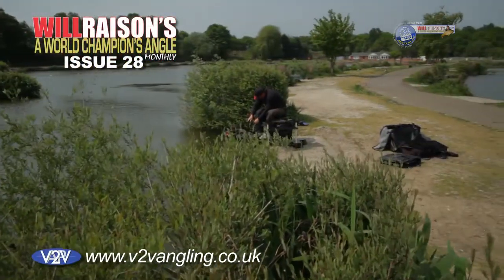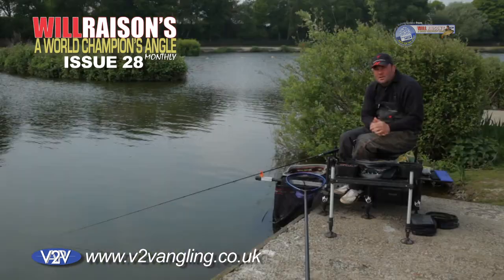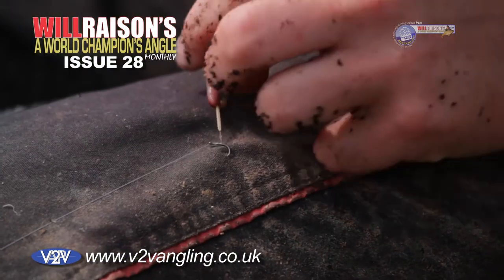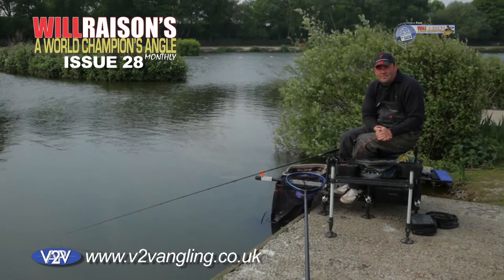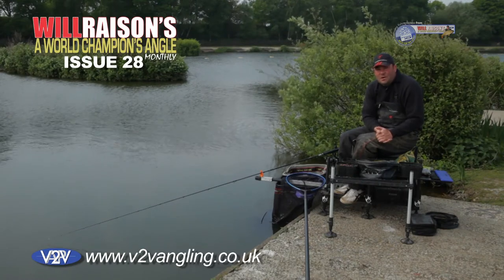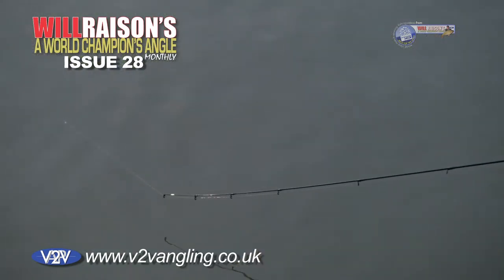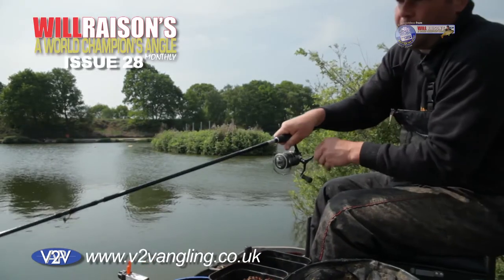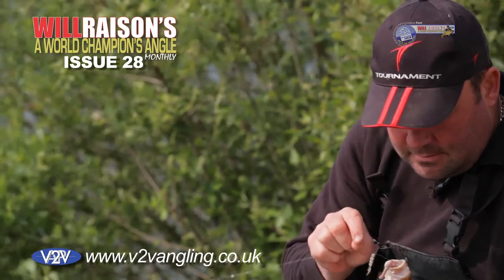Hair Rigging Worms On The Feeder | Will Raison's Top Fishing Tips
In this video Will Raison blows the lid on a method he devised for a Super League Final which features the use of hair-rigged worms in conjunction with a feeder. No longer worry about the worm staying on a marbles hook when you have to wait for a bite! This video is one of the chapters from the full cut of Episode 28 available

If you want even more detail from Will Raison Fishing